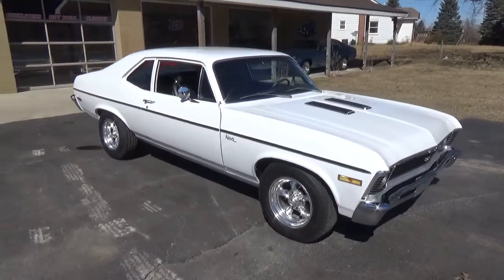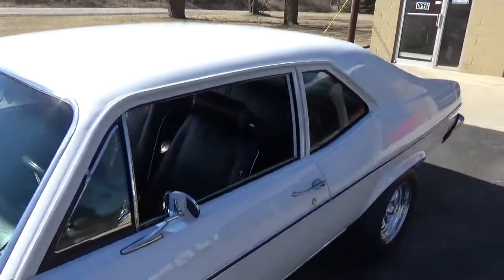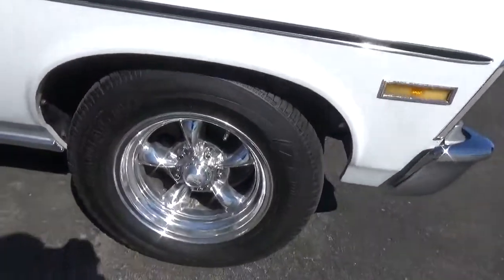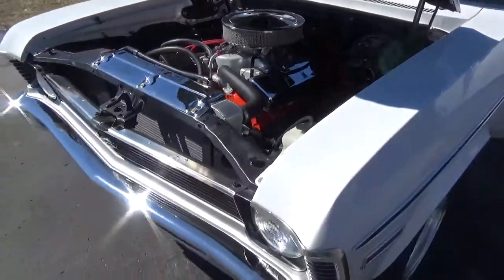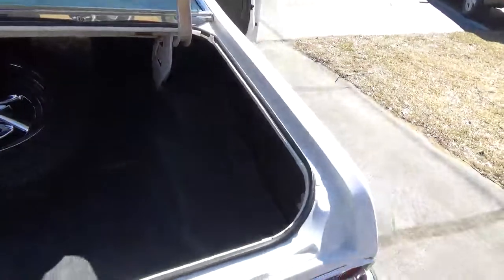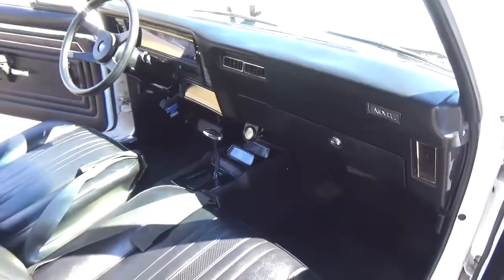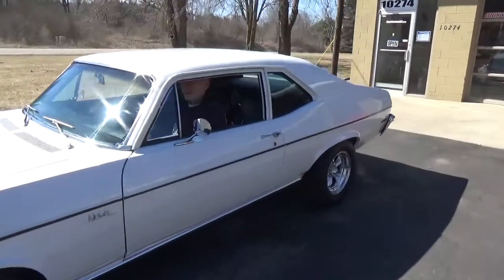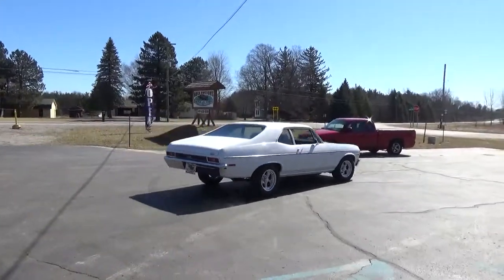RossCustomsMI.com - SOLD SOLD - 1971 Chevrolet Nova SS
This is a very nice all original panel 71 Nova SS - big block that has had a recent restoration, painted its original Antique White - Code 11, new weather stripping and window felts, new tinted windshield - all other glass is factory tinted in excellent condition, front and rear stainless is like new, new side view mirrors, new door handles, original SS hood louvers in excellent condition, original side molding in excellent condition, new hood molding & fender eyebrows, re-chromed front and rear bumpers, new rocker moldings, SS rear body panel looks to be new.

Factory black bucket seat console interior, original dash in excellent condition, factory gauge package with in-dash tach, tilt wheel, comfort grip steering wheel, headliner in excellent condition, new front & rear door panels and arm rest, front and rear seats have been recovered, factory front and rear seat belts with shoulder straps, factory center console with gauge package and correct shifter, carpet has also been replaced with custom floor mats, new sill plates.

Under the hood the original 350 has been replaced with a rebuilt big block 454 with mild cam, Edelbrock performer intake and dual feed Holley carb, chrome valve covers and breather, updated with electronic ignition, also has been updated with heavy duty aluminum radiator, power steering, power front disc brakes, front suspension has all been gone through, factory exhaust manifolds into 2 1/2 inch Flowmaster exhaust out the back in stock location, this strong running 454 is back up with a 350 turbo trans, Ford 9 inch rear end with posi, 331 gear.

Rides on a set of new American Racing Torq Thrust wheels 15x7 all around with Cooper Cobra tires 215/70/15.

Factory jack and spare. Ready to show and go. Lower trunk pan has been replaced.